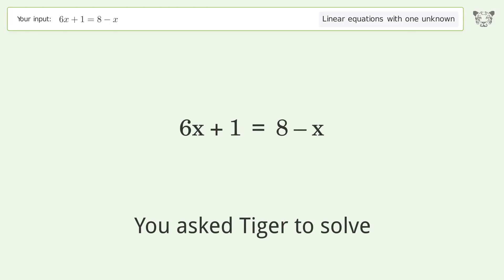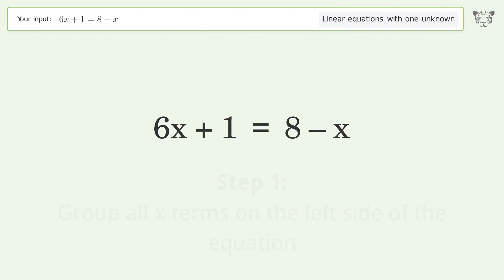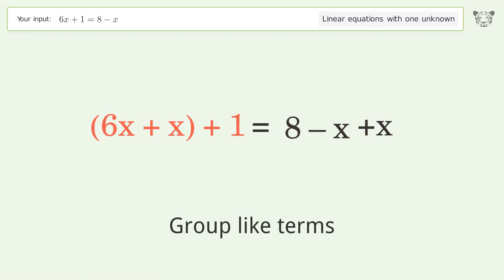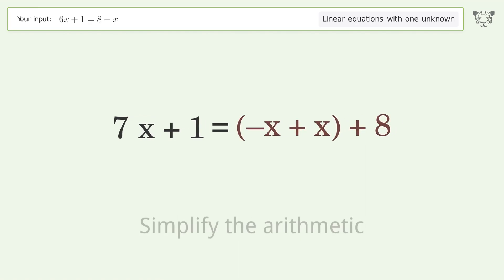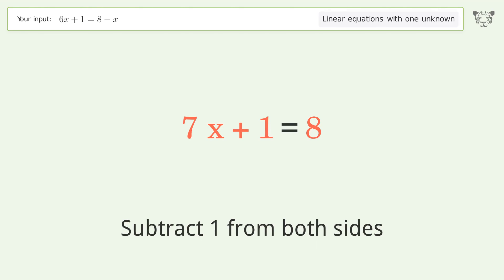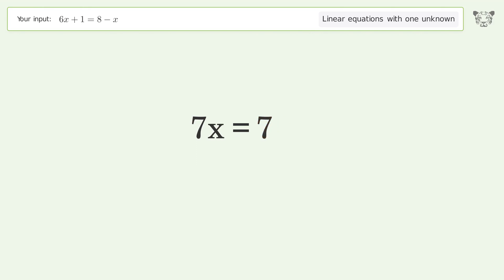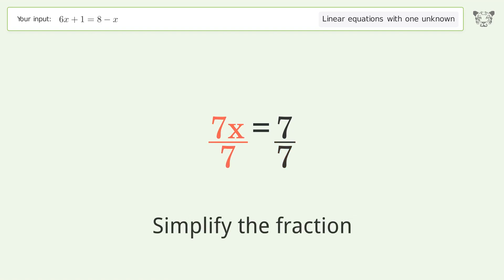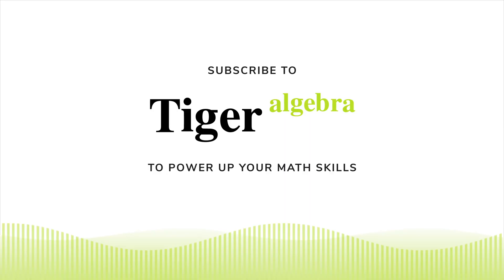Solve 6x+1=8-x: Linear Equation Video Solution | Tiger Algebra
Struggling with 6x+1=8-x? Watch our step-by-step video on Tiger Algebra to master this linear equation effortlessly.